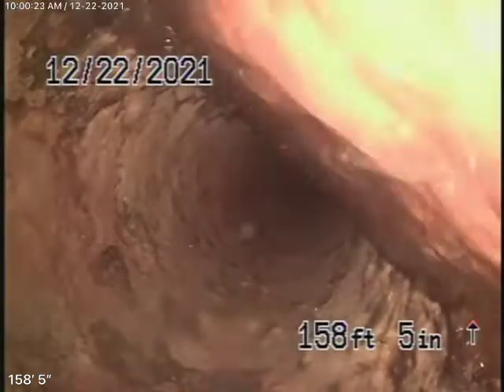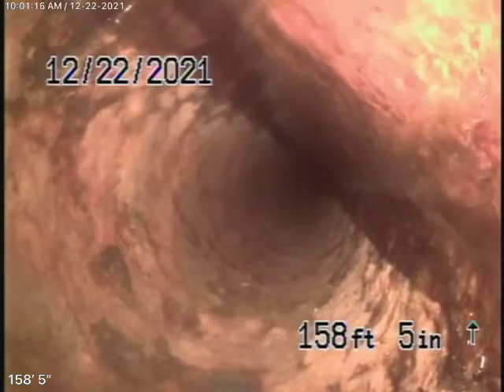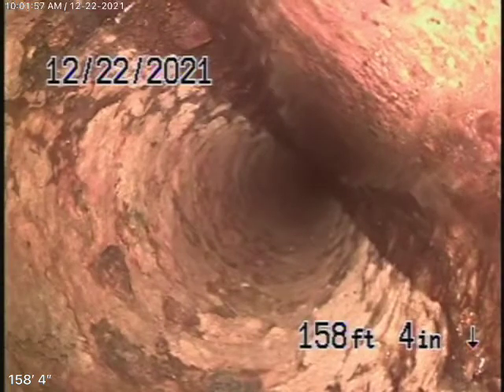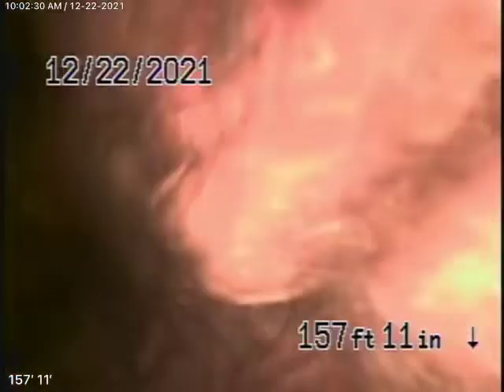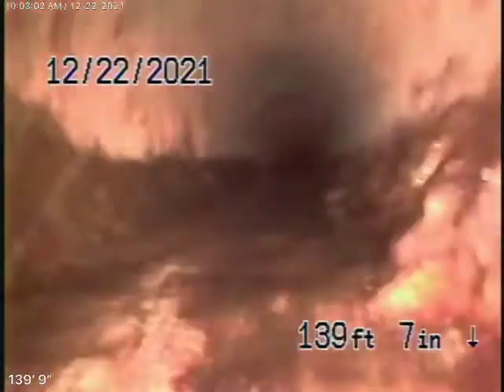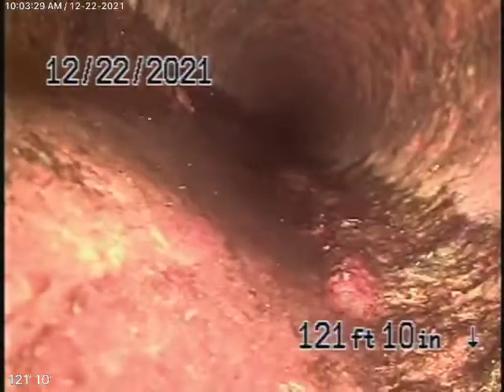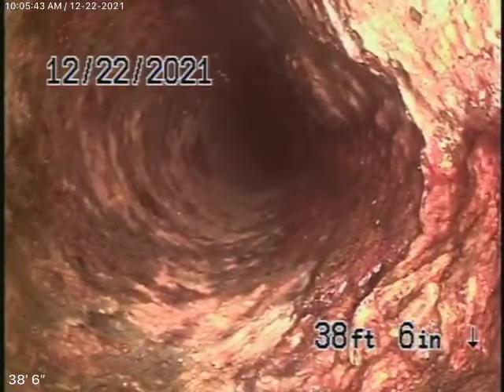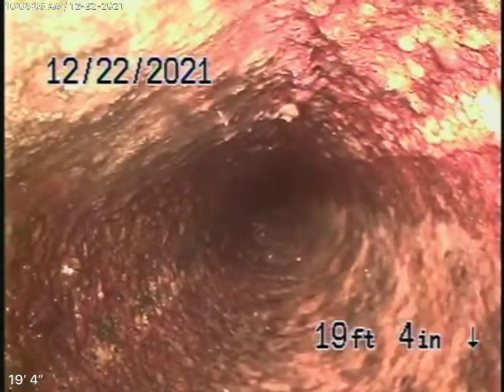507 Sinaloa Ave